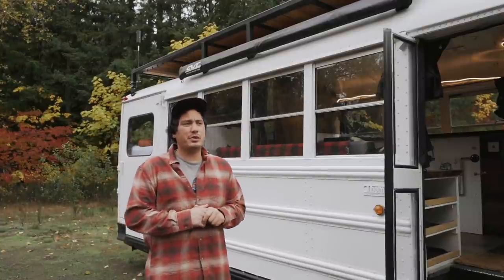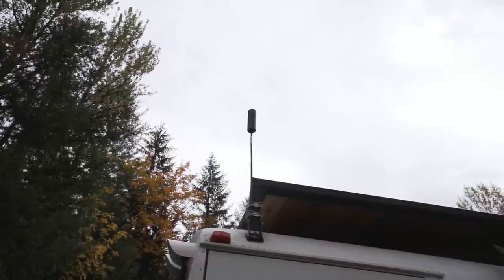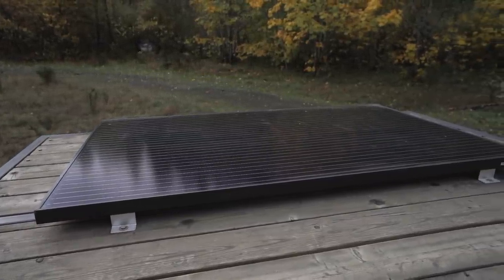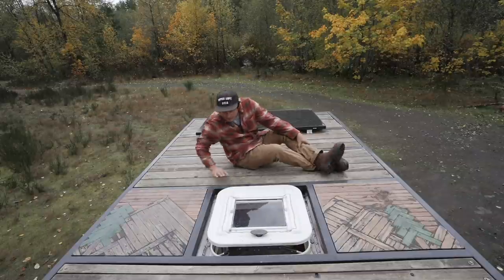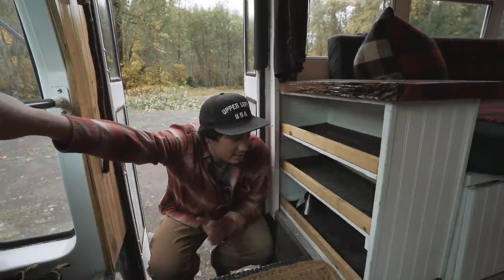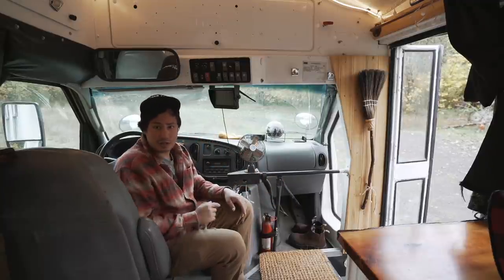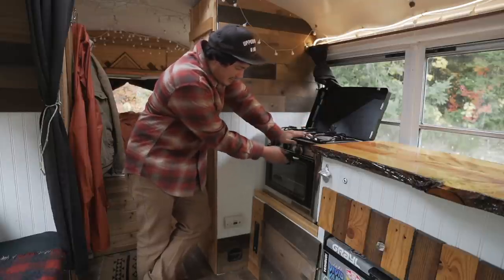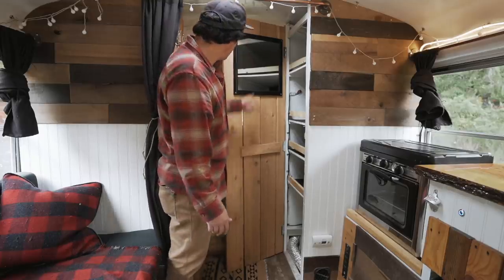7.3 Ford Powerstroke 5 Window Short Bus - FOR SALE - (SKOOLIE TOUR) - SOLD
SKOOLIANA Is FOR SALE! (SOLD)

Asking 45K OBO

2003 Ford 7.3 Powerstroke Short Bus
5 Window with Wheel Chair Door

950 Tyinn St # 26346 Eugene Or 97402